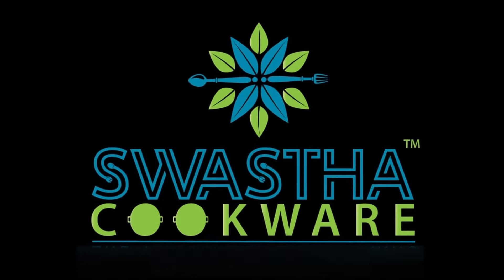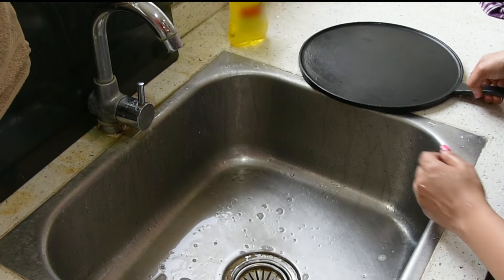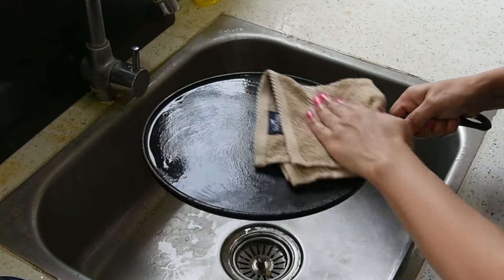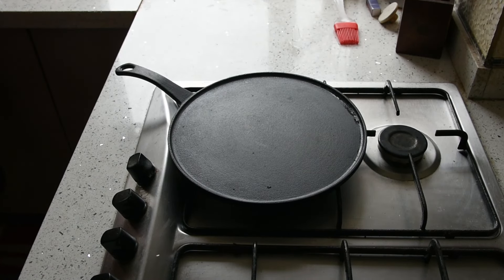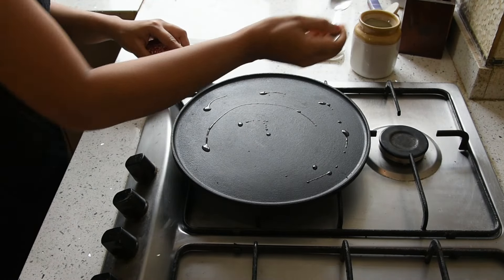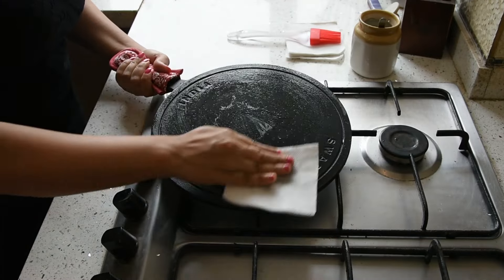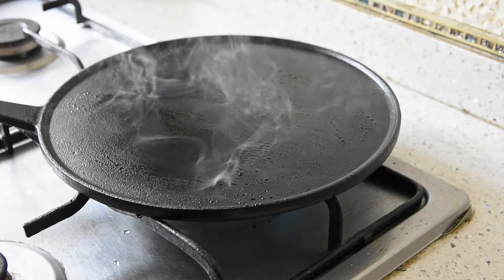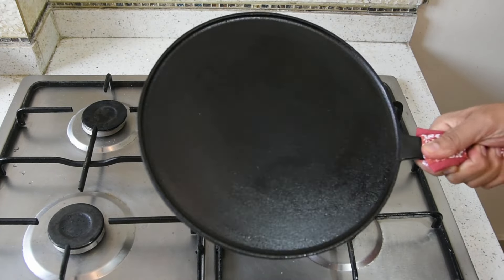Swastha Seasoning & Care Instructions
Step wise Instructions for use and care of Cast Iron Cookware